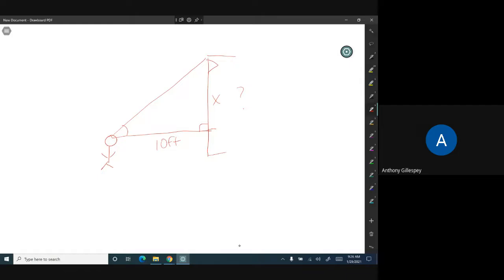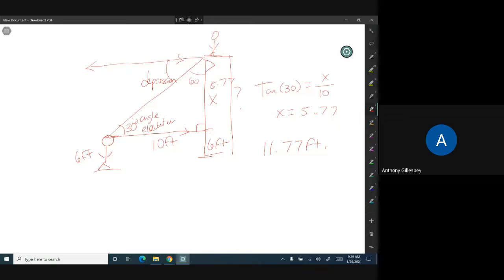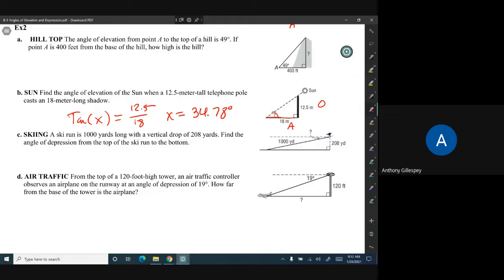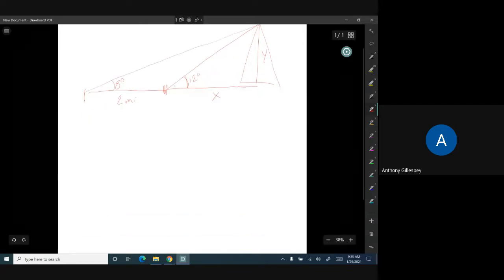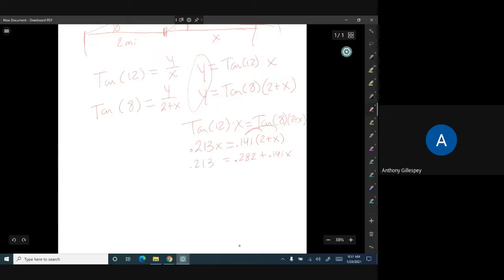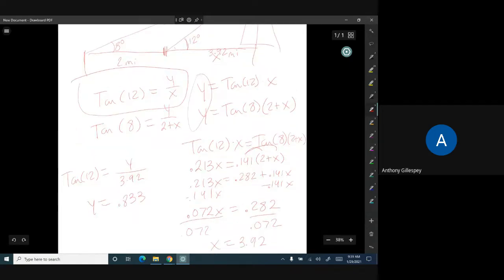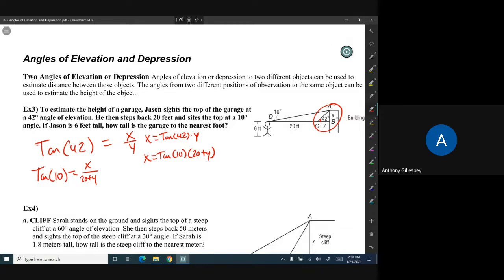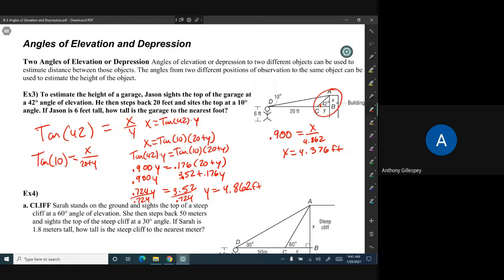8 5 Angle of Elevation and Depression